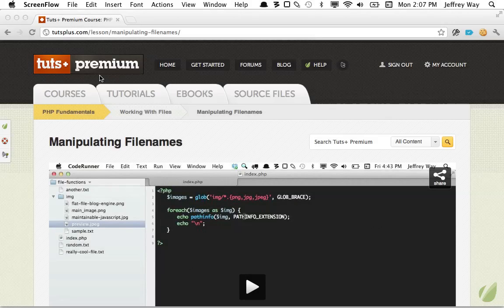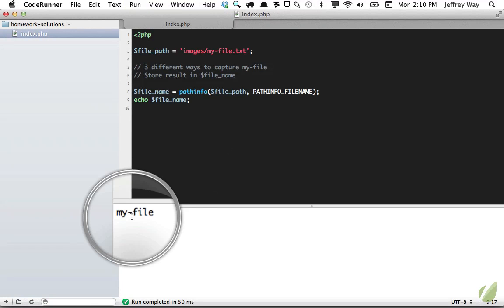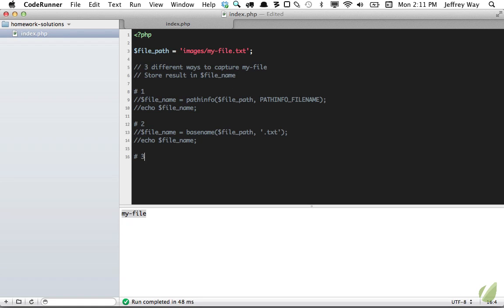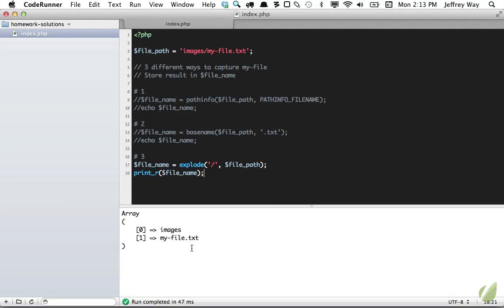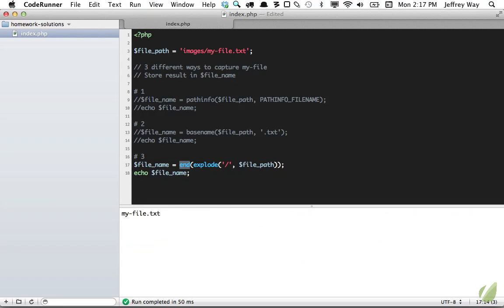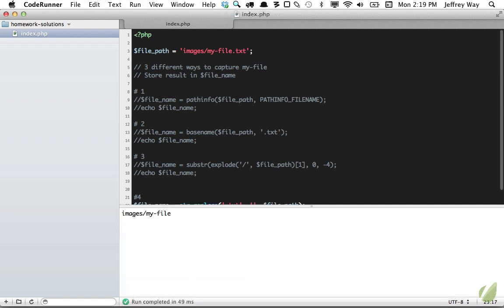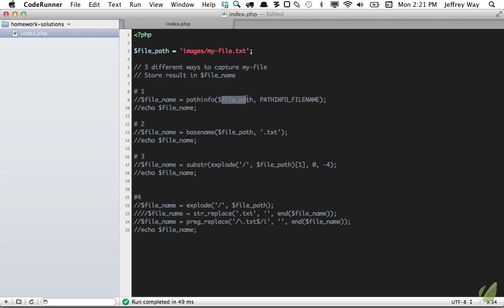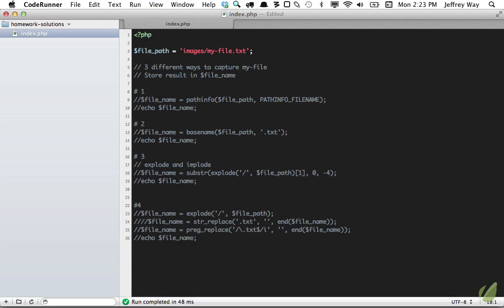22 Manipulating Filenames Homework Solutions